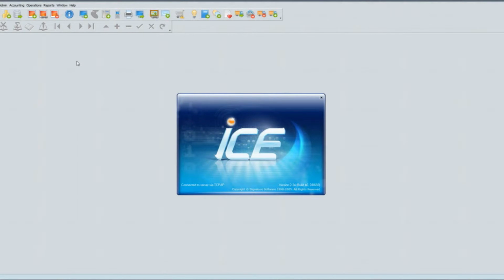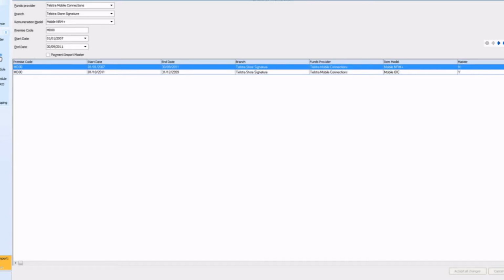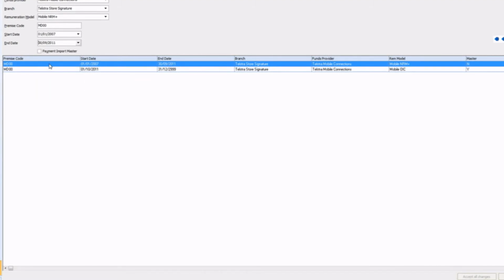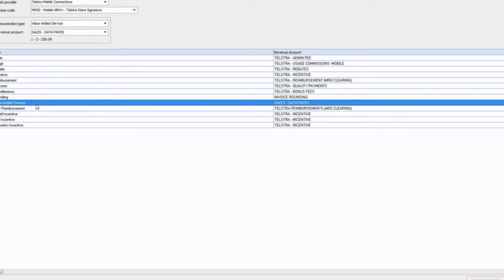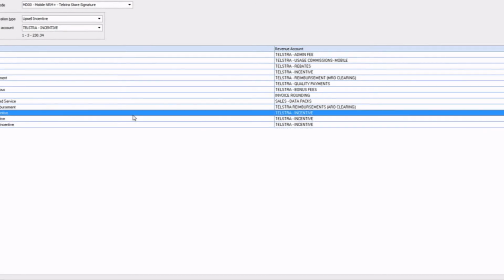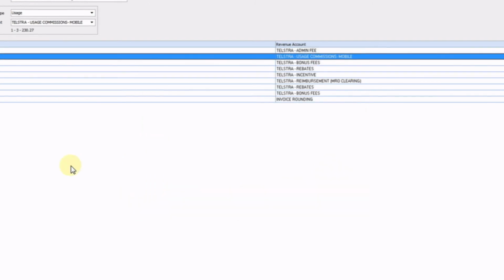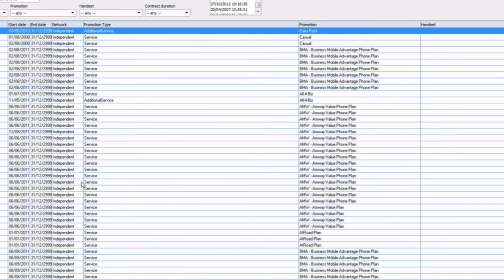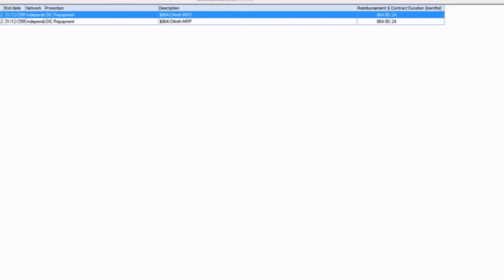Next Gen - Detailed Webinar Part 1 of 4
Next Gen - Detailed Webinar